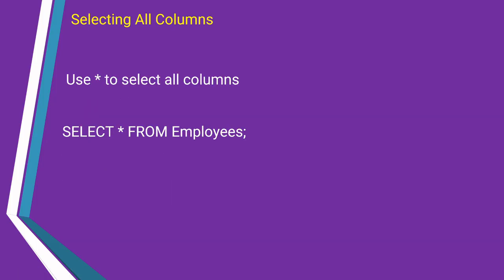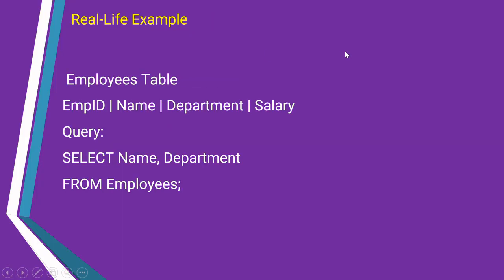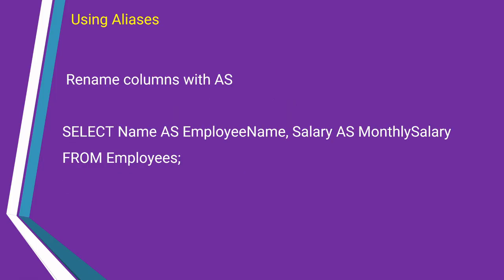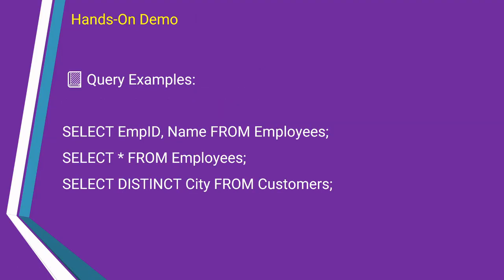🎞️ Day 2 – Basic SELECT Queries